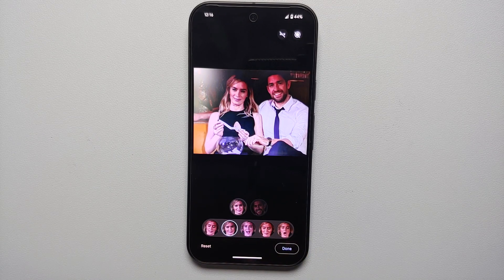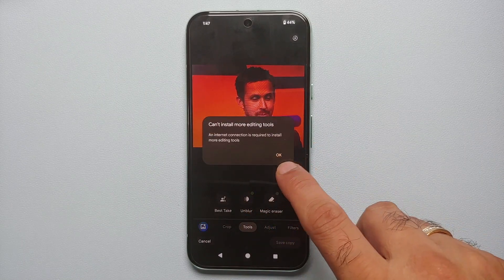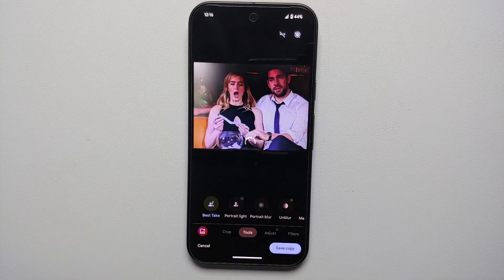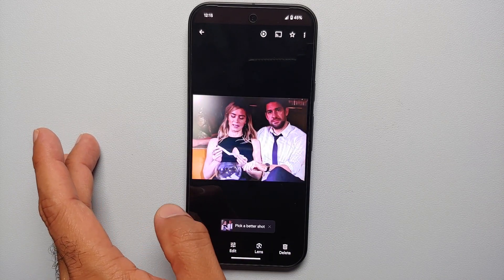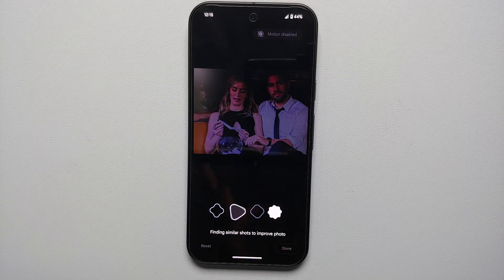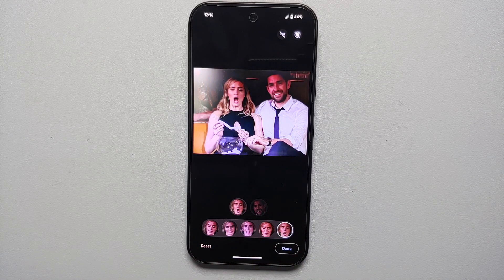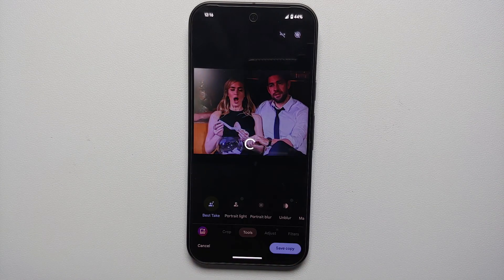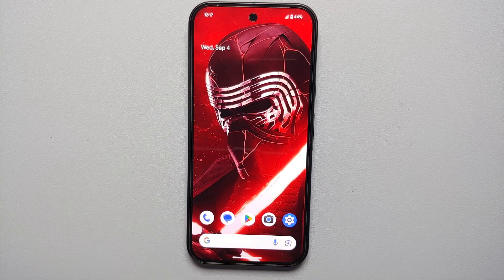Google Pixel 9/9 Pro/9 Pro XL : How To Use BEST TAKE to Fix Faces in Pictures!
Do you want to learn how to use Best Take to fix faces in pictures on the Google Pixel 9, Pixel 9 Pro & 9 Pro XL? In this detailed video tutorial we will show you how to use Best Take to fix faces in pictures on the Google Pixel 9, Pixel 9 Pro & 9 Pro XL.